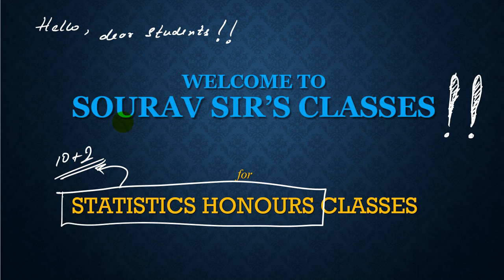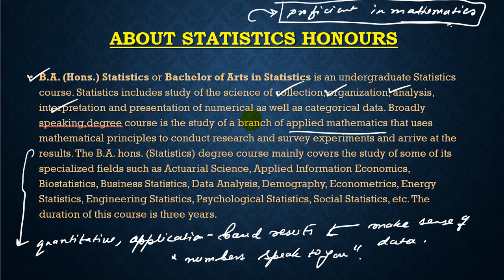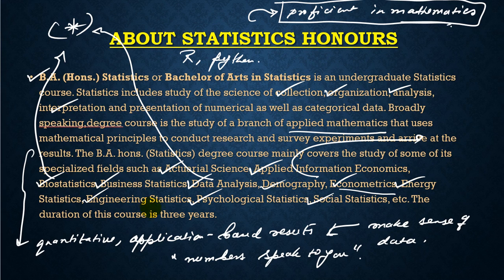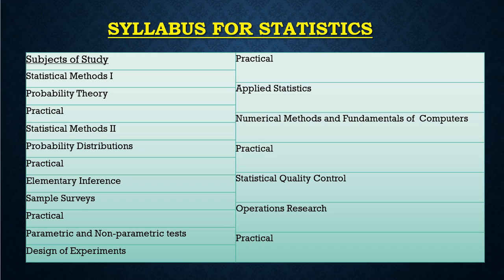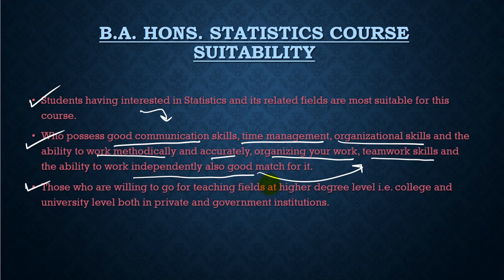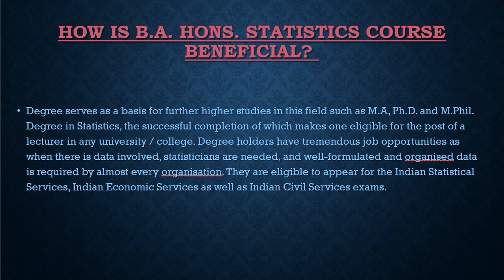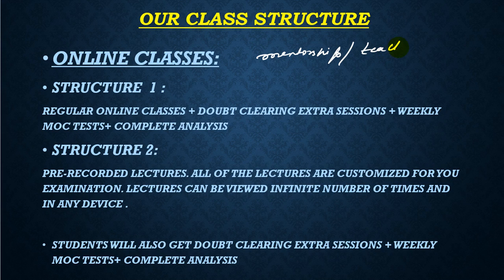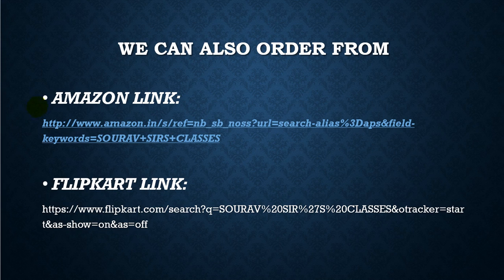BSC STATISTICS / how to crack/books /information/study material/syllabus /tricks/analysis /solution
Also find us at….

LINKED IN

GOOGLE PLUS